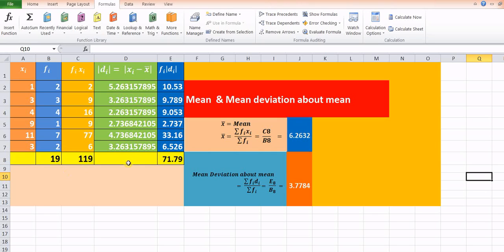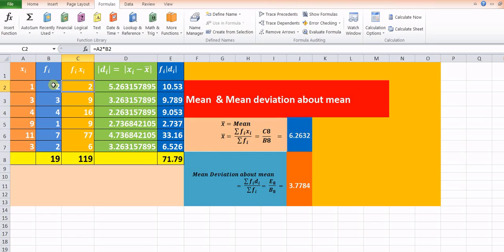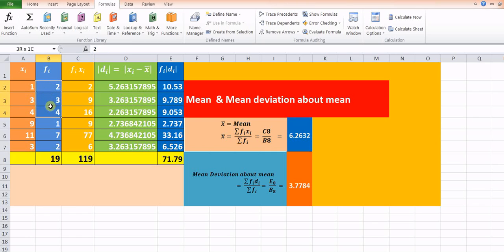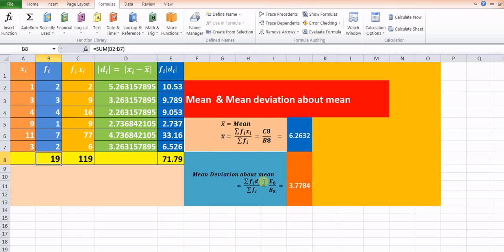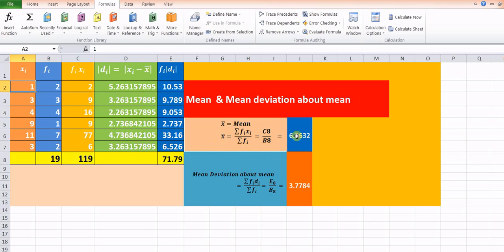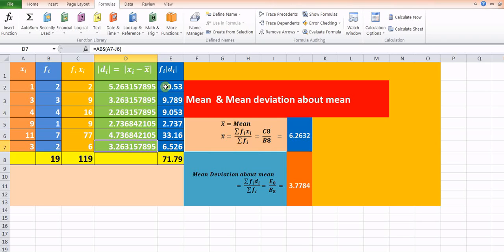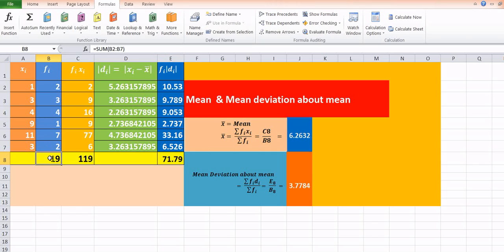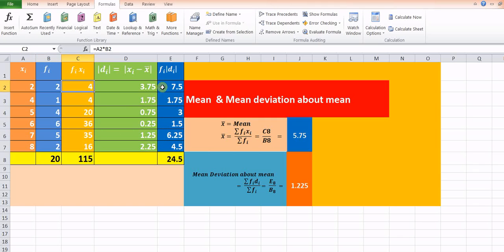How to find out mean & mean deviation from mean in Excel - Ungrouped frequency distribution !!!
This video explains how to find out the mean & mean deviation about mean for ungrouped frequency data !!!